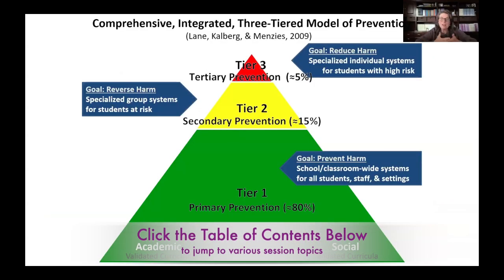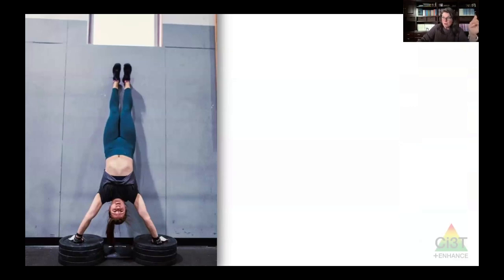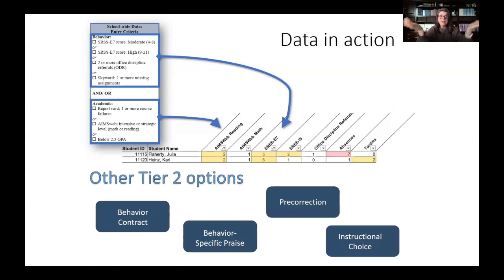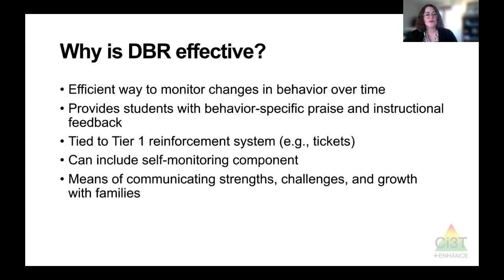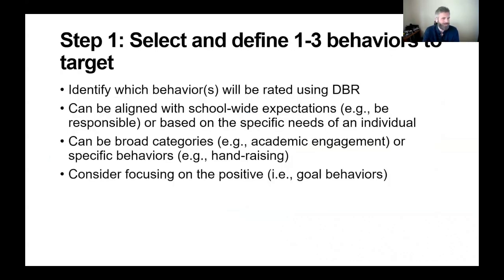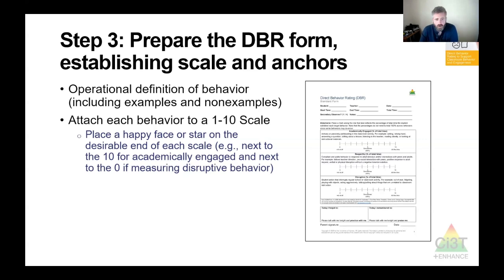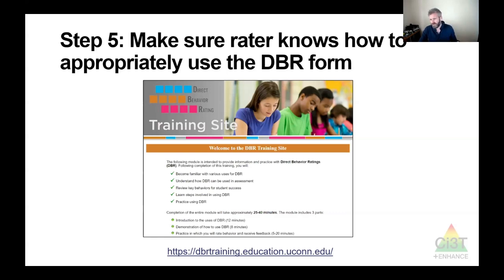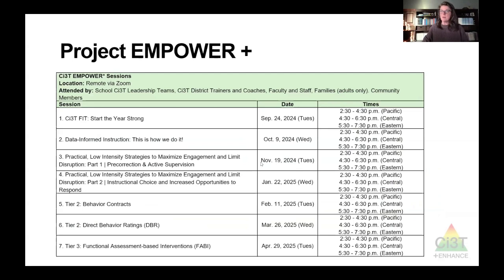2024 2025 Ci3T EMPOWER Session 6 (2025 03 26)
Tier 2: Direct Behavior Ratings
Table of Contents
00:00 Welcome
5:42 Overview of Secondary (Tier 2) Interventions within a Ci3T Model of Prevention
21:07 Direct Behavior Ratings as a Tier 2 Intervention
24:12 Introduction to Direct Behavior Ratings
35:17 9-Step Process to Implement Direct Behavior Ratings
1:09:27 Wrapping Up and Moving Forward